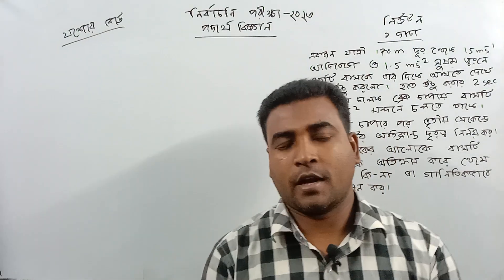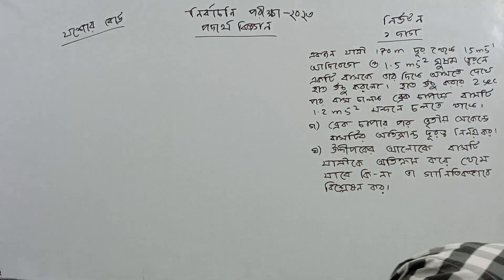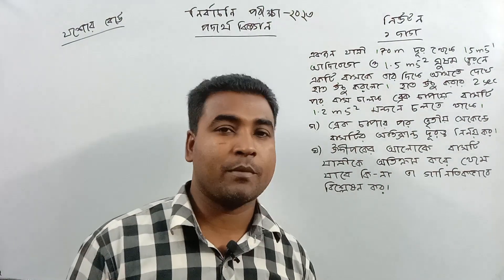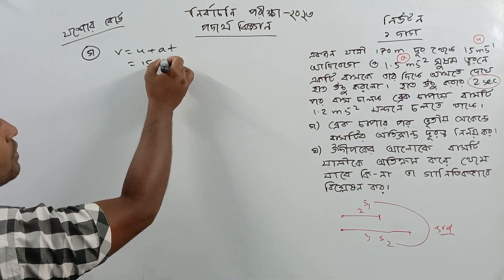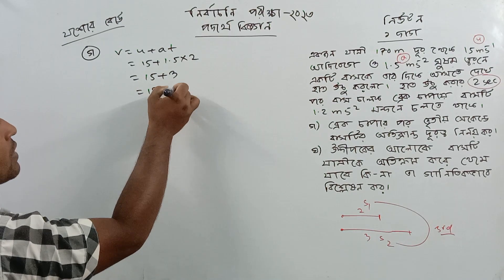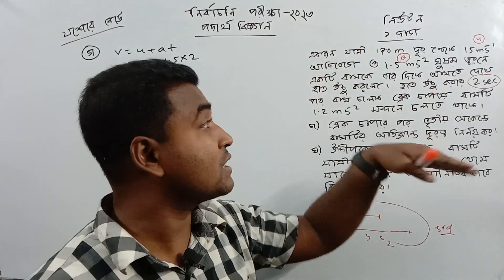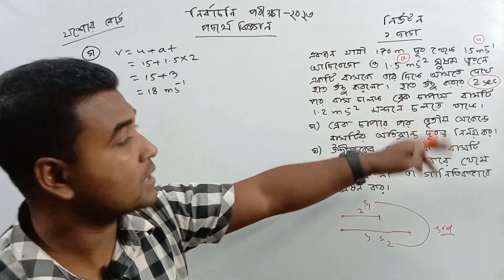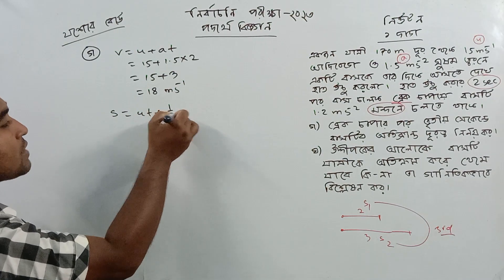নির্বাচনি পরীক্ষা ২০২৩ | পদার্থবিজ্ঞান | ১ দাগ | গতি | নিউটন | যশোর বোর্ড | SSC Physics | Nazmul Sir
আর্কিমিডিস
নিউটন
গতি
বল
কাজ, ক্ষমতা ও শক্তি
চাপ
বস্তুর উপর তাপীয় প্রভাব
শব্দ ও তরঙ্গ
আলোর প্রতিফলন
আলোর প্রতিসরণ
চল তড়িৎ
CQ Solution
নির্বাচনি পরীক্ষা ২০২৩
test exam ssc 2024
গণিত
যশোর বোর্ড
jessore board
SSC Physics
Chapter 2
nazmul sir